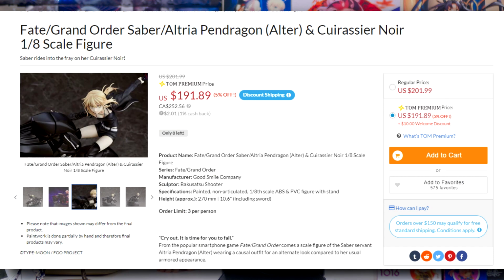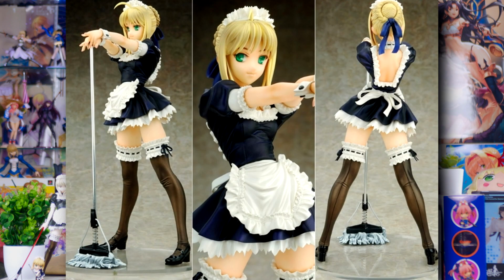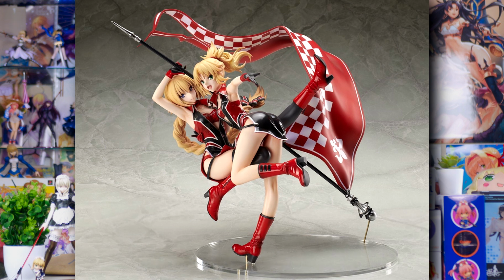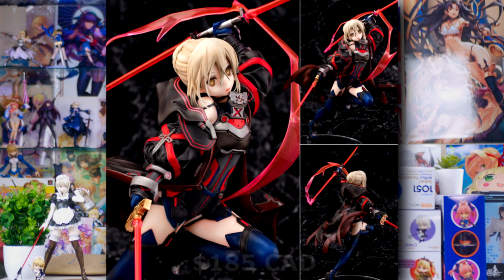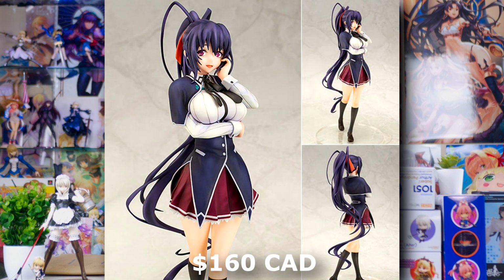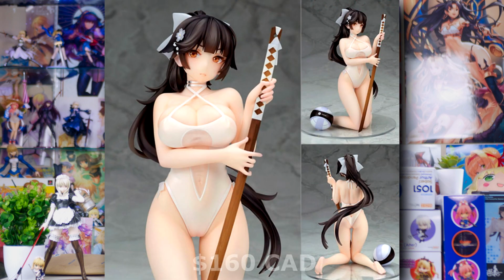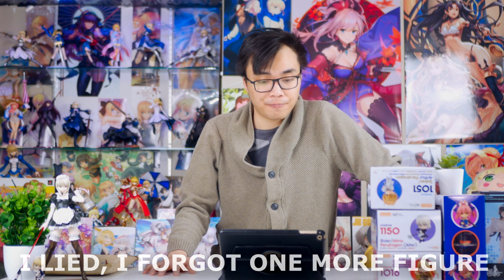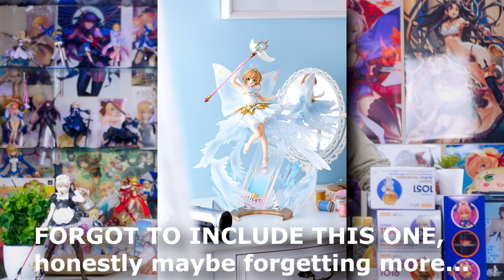Anime Figure Pre-orders | 2020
▶ Buy Anime Merchandise at Tokyo Otaku Mode!◀
☀ Bookmark this and use it whenever you buy from here, I'd appreciate it. Thanks yo!